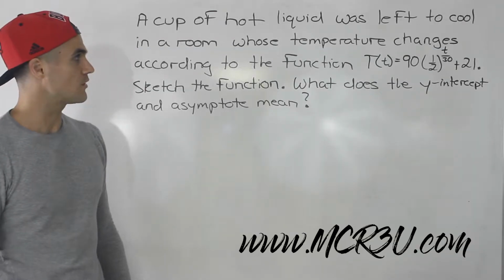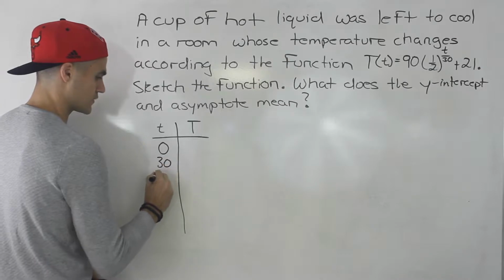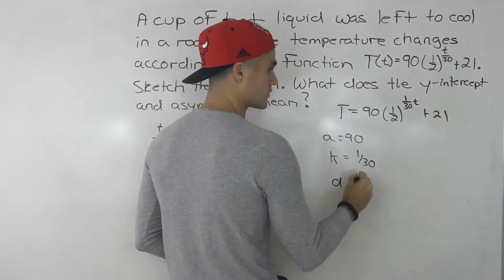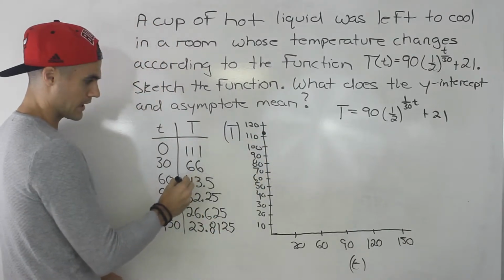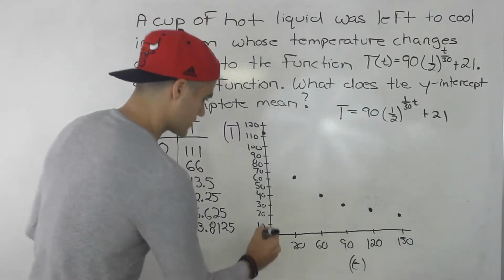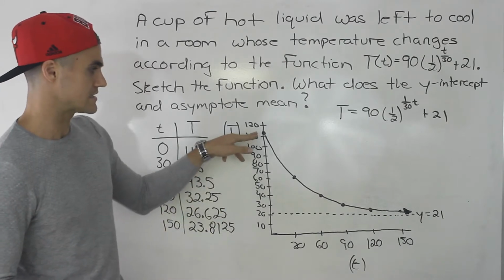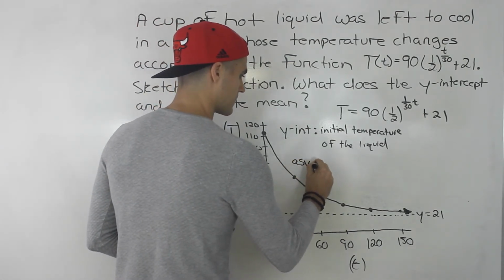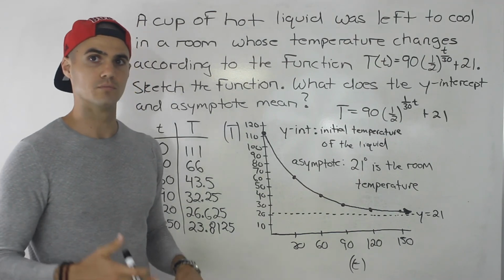Exponential Functions Mock Test 2 (Application #3) - MCR3U Grade 11 Functions